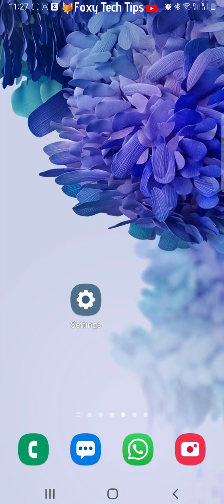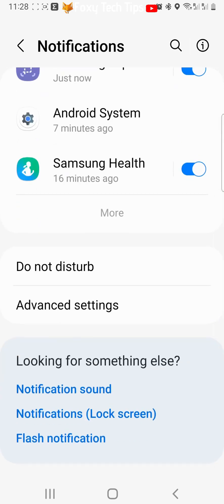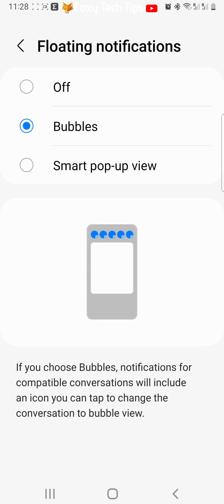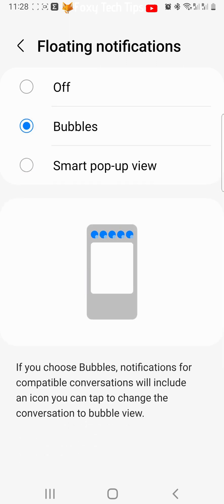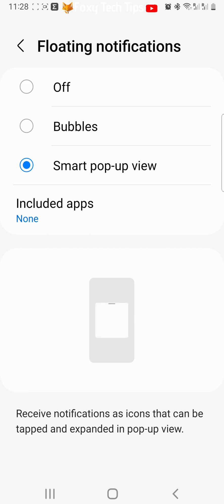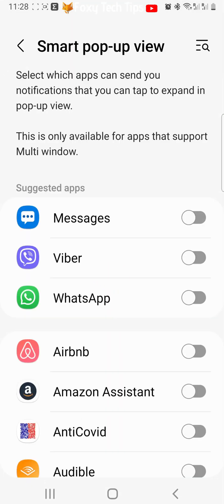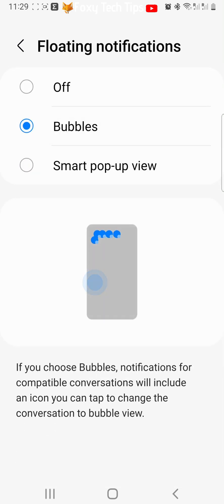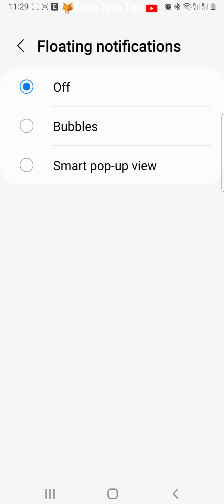How To Enable & Disable Bubble Notifications On Samsung Galaxy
Easy to follow tutorial on turning bubble notifications on & off with Samsung Galaxy phones. Do you want bubble notifications to appear on your Galaxy? Or maybe you have them off but want them disabled. Learn how to manage bubble notifications on Samsung Galaxy’s now!

Prefer to read? The text version of this tutorial can be found

- In settings tap ‘notifications’.

- Scroll down the notification settings and tap on ‘advanced settings’.

- Then select ‘floating notifications’.

- Here you can choose between ‘off’, ‘bubbles’, and ‘smart pop-up view’.

- To turn bubble notifications on select ‘bubbles’.

- Smart popup will show a notification icon that can be tapped on to open a small pop up view of the notification.

- If you turn this on you can tap on ‘included apps’ and select the apps that you would like to have this type of notification.

- Not all apps support this type of notification.

- To disable both bubbles and smart popup view select ‘off’.